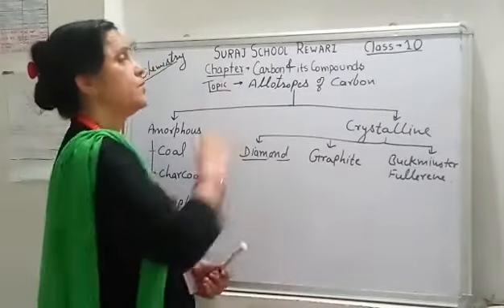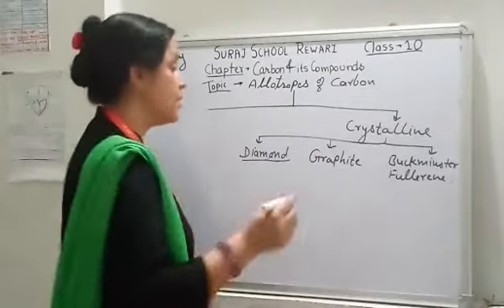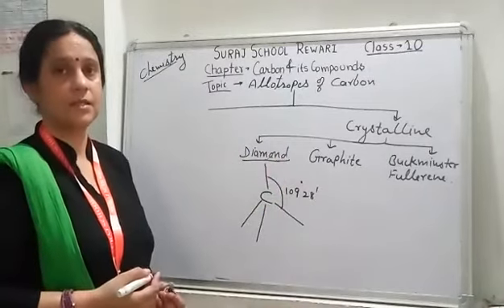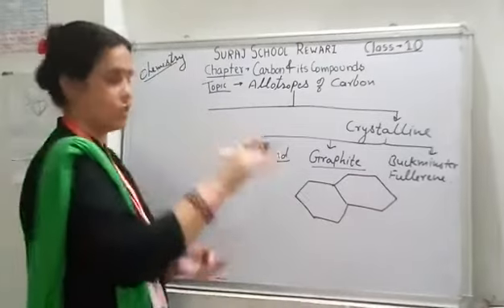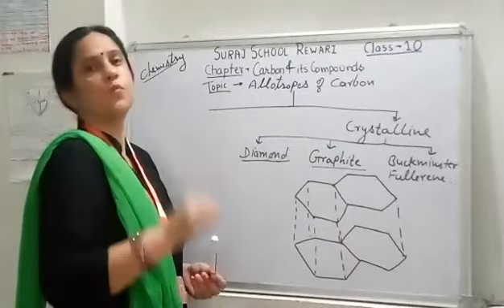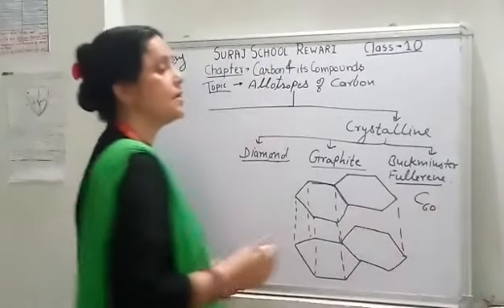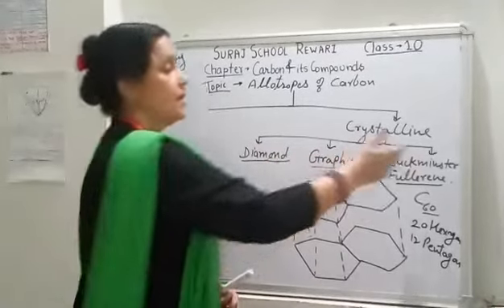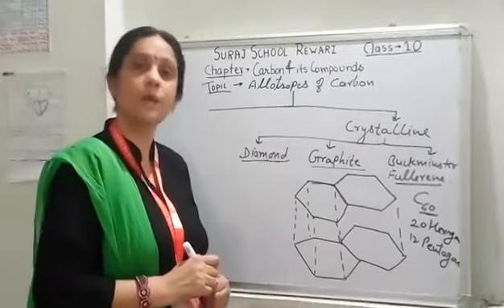Suraj School Rewari 10th Chemistry Chapter carbon and it's compounds (Allotropes of carbon)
Suraj School Rewari 10th Chemistry Chapter carbon and it's compounds (Allotropes of carbon) by Jyoti vashishta